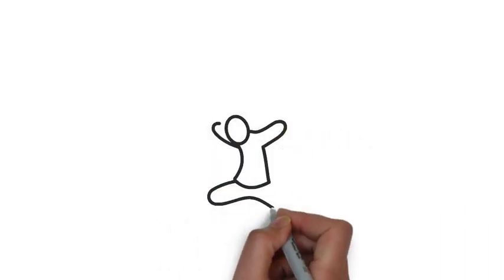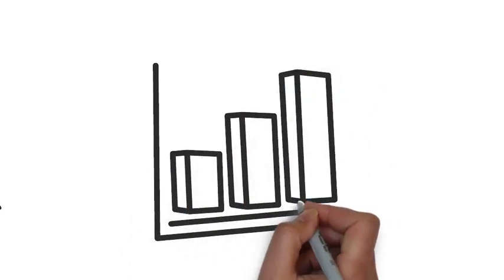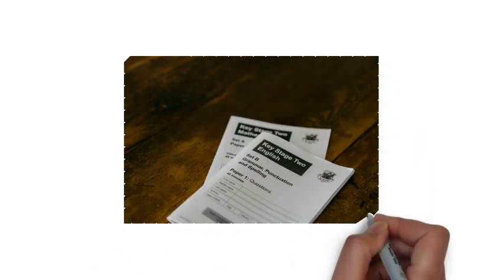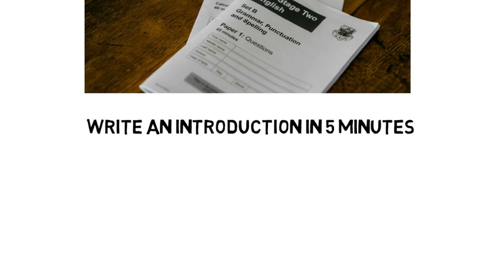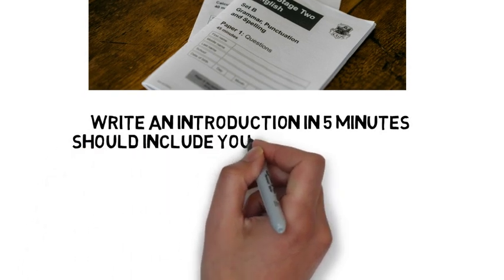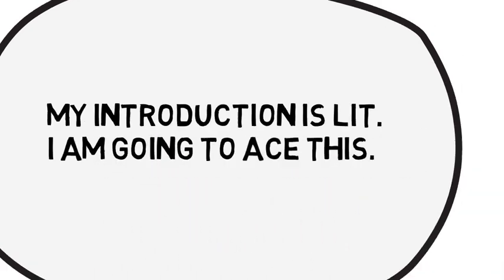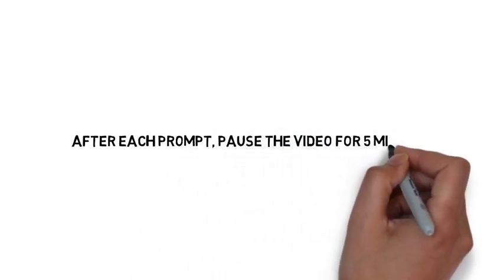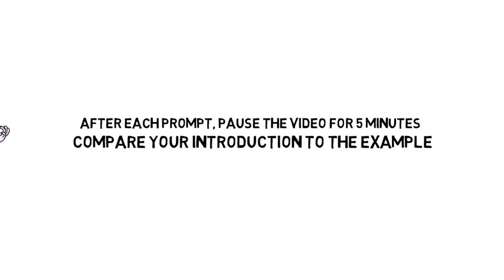Ace the AP Lang Argumentative Essay: 5 minute Introductions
The microphone I use